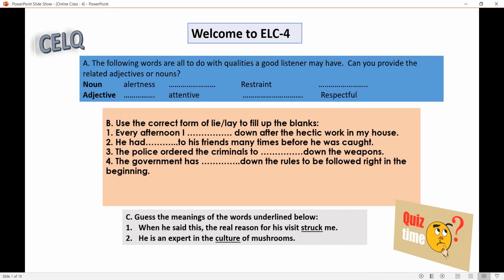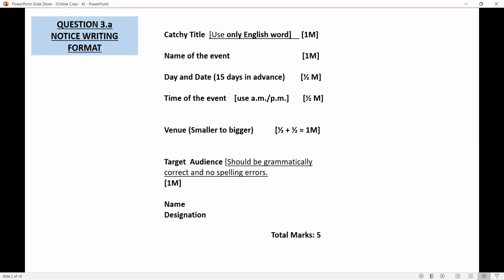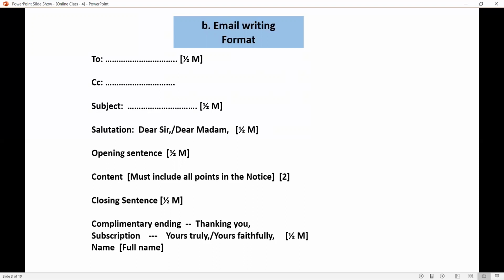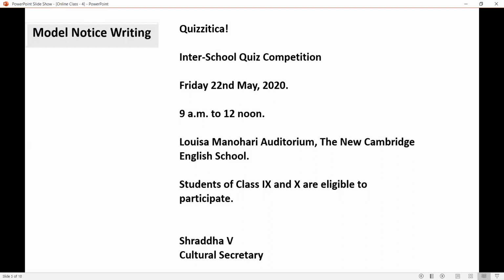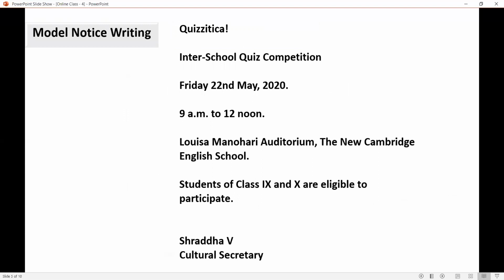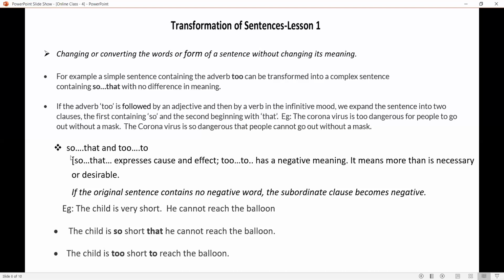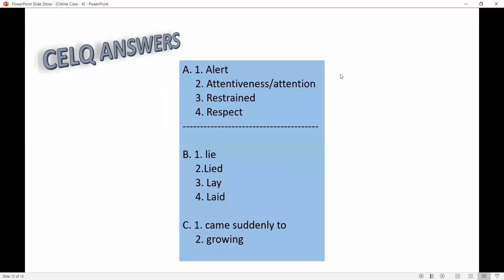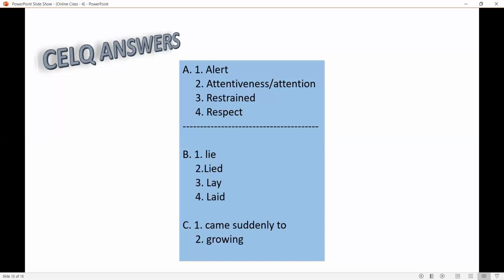ENGLISH LANGUAGE-IX-SESSION-4(10-JUN-2020)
ENGLISH LANGUAGE-IX-SESSION-4
2.NOTICE AND E- MAIL WRITING :
2. TRANSFORMATION OF SENTENCES-LESSON 1[ SO. THAT AND TOO...TO]